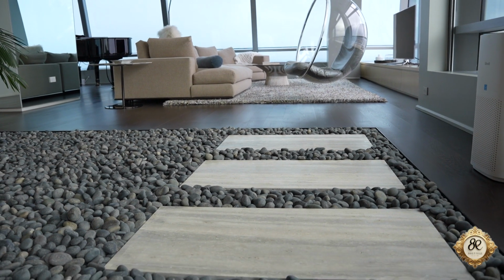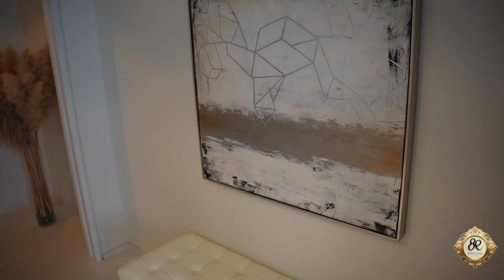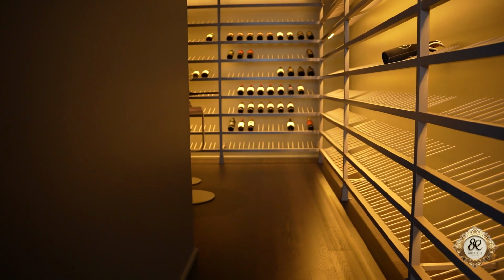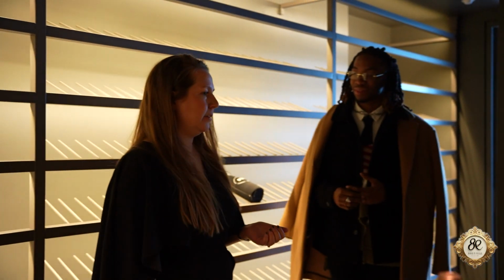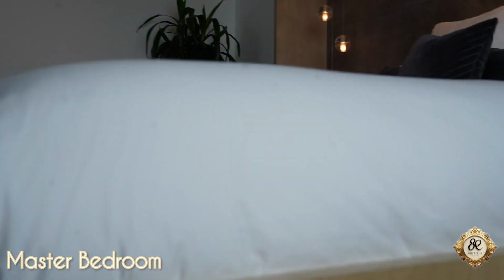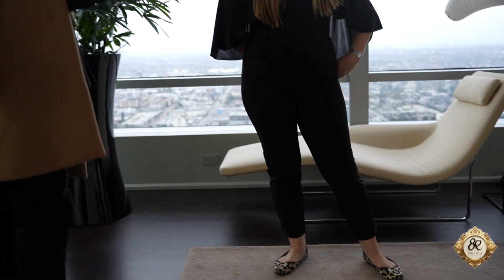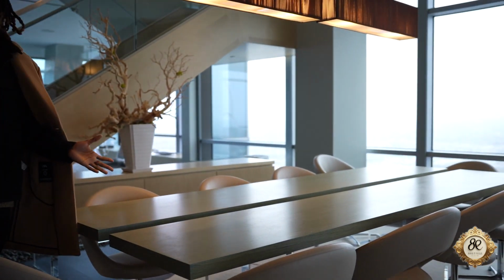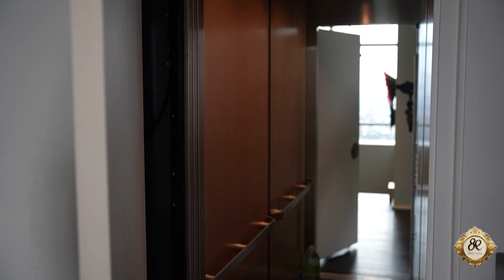Touring a $9M Luxury Penthouse at Ritz-Carlton, Downtown Los Angeles | Inside The Eagle's Nest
Dubbed the Eagles Nest or the Takahashi Penthouse by architecture purists, this two story crown Jewel embellishes the top of the renowned Ritz Carlton Residences designed by the legendary Moore Ruble Yudell, towering over the iconic Downtown Los Angeles Skyline. This modern architectural marvel is the epitome of opulent, secluded, and comfortable living with a splash of Japanese Zen within it. Various design elements go into this penthouse, from the multiple shades of floor-to-ceiling exterior glass panelling that wrap around the Eagle’s nest, to the sleek and muted tones of gray and blue that coat the kitchen and seamlessly provide connectivity between inside and outside living. The masterfully crafted “floating” stairs elevate you to the en-suite guest bedroom and most importantly the master wing where you experience tranquility in the lounge room, the intimate built in spa like bathtub and most importantly, for all those that are sartorially inclined, a spacious walk in boutique that feels like your very own Rodeo Drive!

Towering at over 50 floors above the ground, it offers an expansive 6600 square feet of living space meticulously furnished with some of the finest interior in the world! This private residence offers exclusive access to the world class Gold Standard Services the Ritz Carlton has to offer. Looking to Explore DTLA? The Eagles Nest has its own private elevator that allows you to move uninterrupted all the way to the ground floor, putting you right in the midst of the Crypto.com arena, L.A Live, the Grammy Museum and a plethora of mouthwatering restaurants like Katsuya and SOL Agave just to name a few. It’s quite easily the most entertaining place on the planet, L.A Live!

Congratulations to Jill Knepper-Schenitzer and the StephanieYoungerGroup for successfully getting the Eagles Nest off the market!

Shot and Filmed by my brothers: Josh Senior & Acari Kinerman